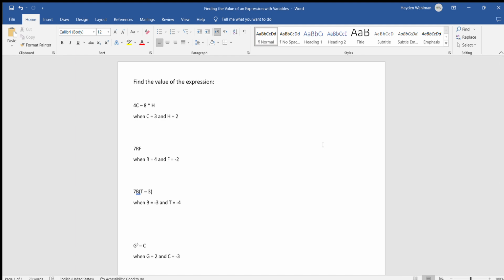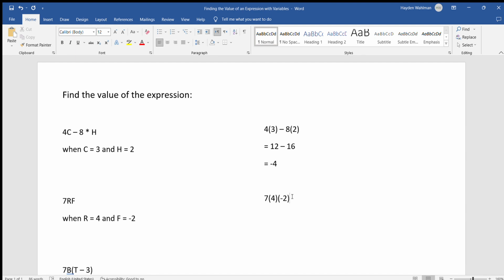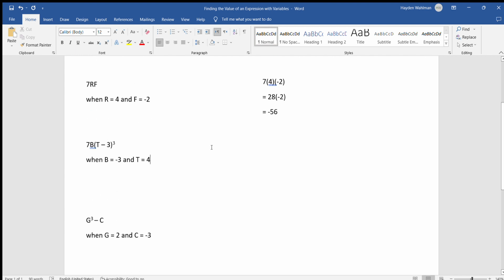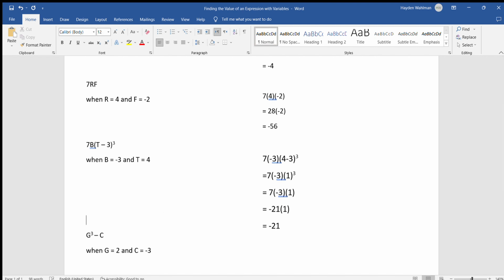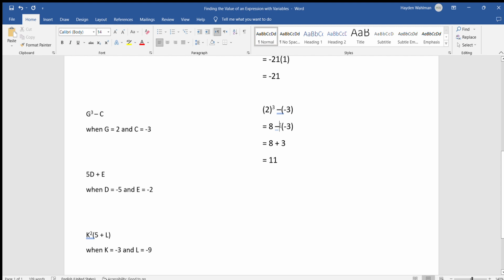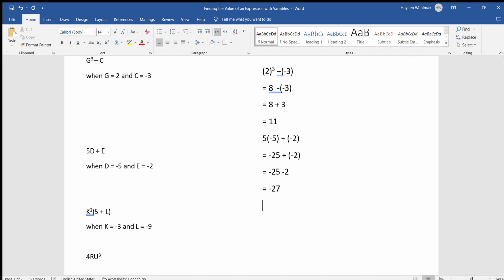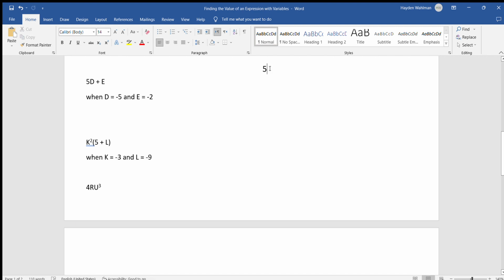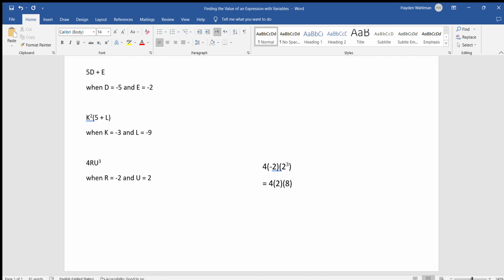Finding the Value of an Expression with Variables